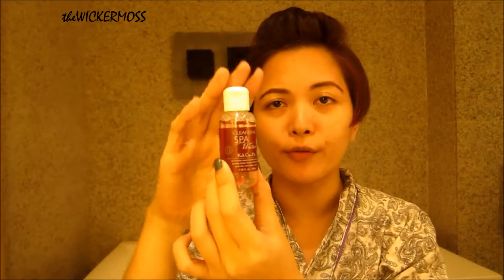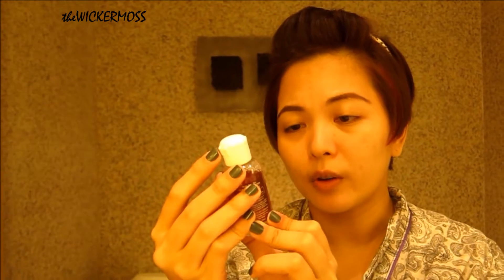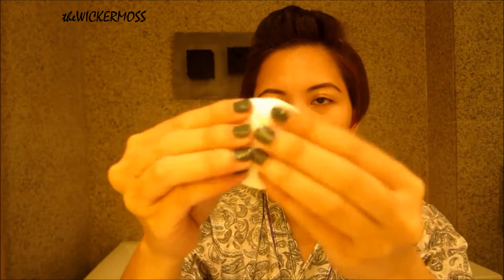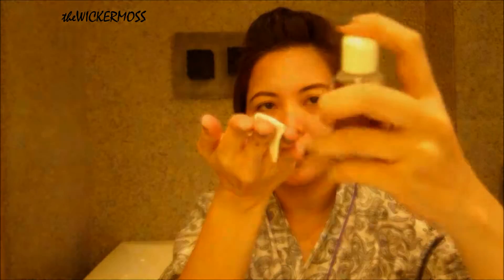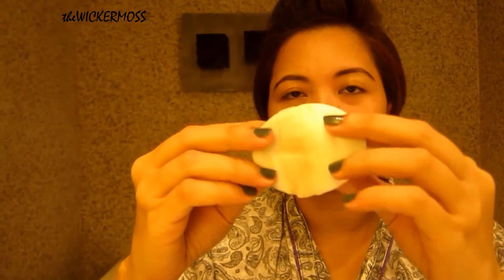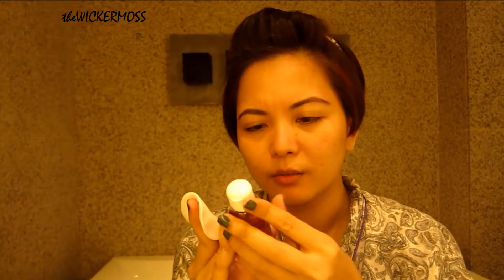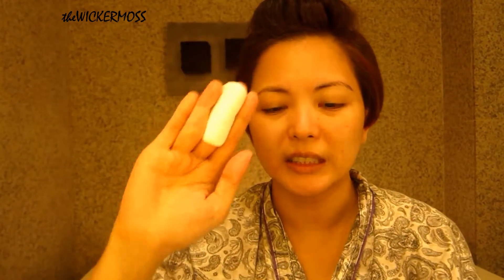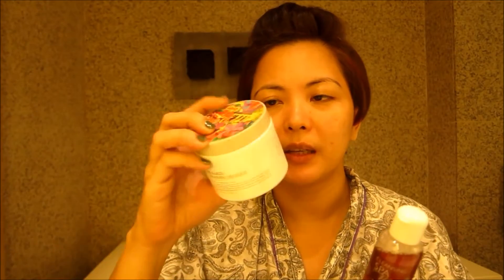KOH GEN DO Spa Cleansing Water: Demo & Product Review ❤ TheWickeRmoss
Here I'm showing you what's my recent fave makeup remover is whenever I go for staycations or short stays, aka overnight or spending a night or two in hotels and the whatnot.
Applying this is as easy as ABC, Cleansing Water makeup remover/cleansers are meant to remove makeup in one sweep, with a no-rinse method as well.  If you are too lazy to wash your face after removing makeup, highly recommended you get this KOH GEN DO.

Koh Gen Do is a Japanese brand, producing makeup/skincare items which are used by celebrities and professional MUA.
Oil-free
Fragrance-free
Alcohol-free
Overall , a gentle makeup remover!

This was shot at Mövenpick Sentosa Hotel, about 12 midnight -2am so excuse the zombie fez hehe!

TheWickeRmoss

★ CONNECT WITH THEWICKERMOSS !